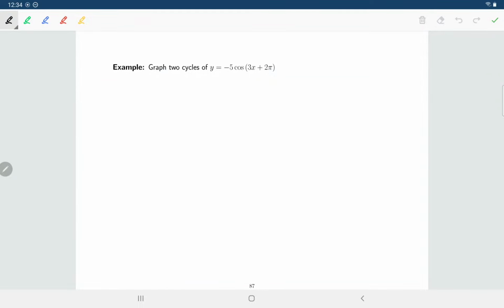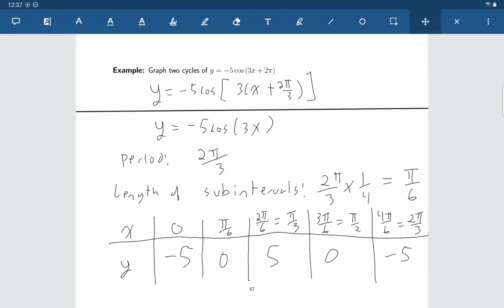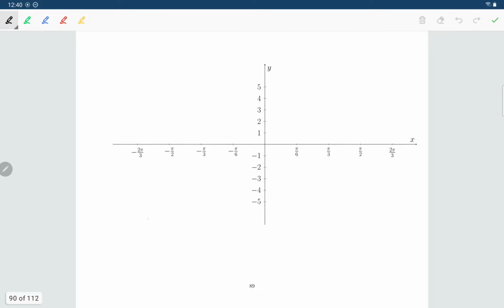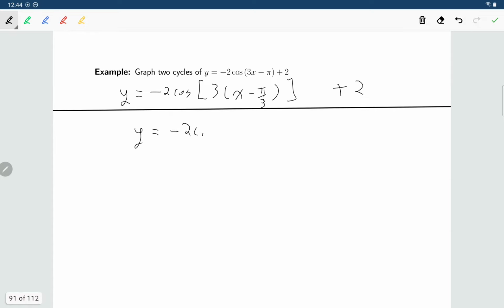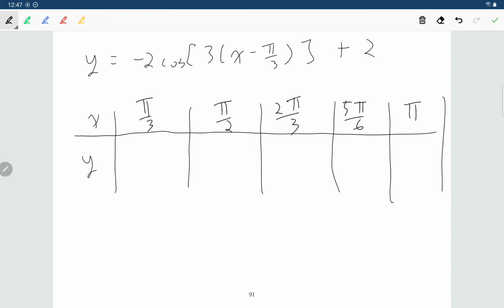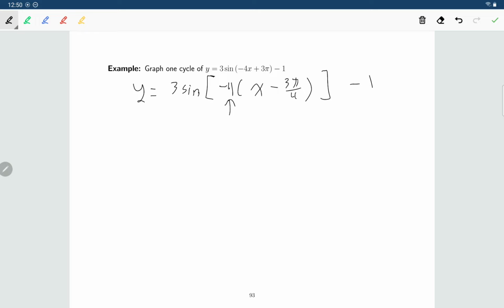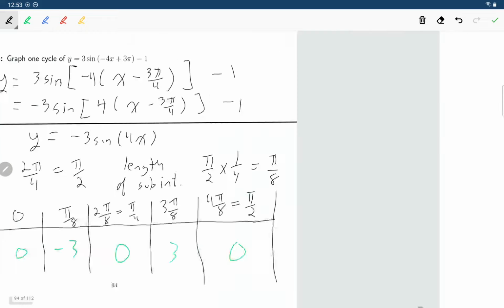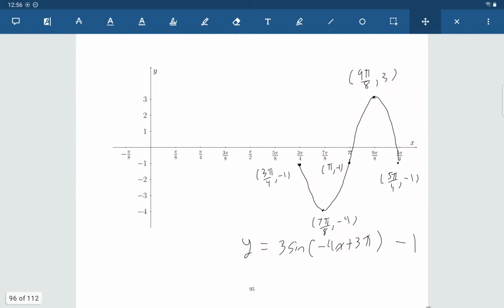Math 107: Section 7.8 (Part Two)